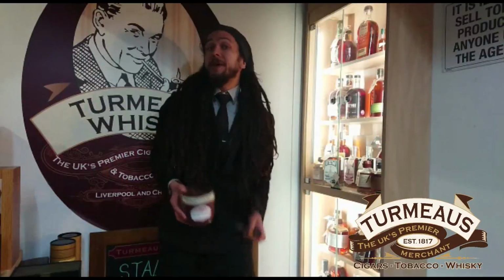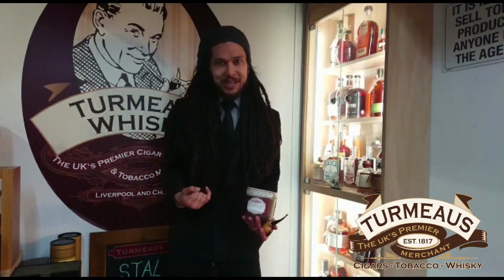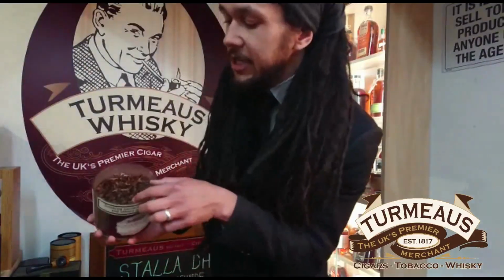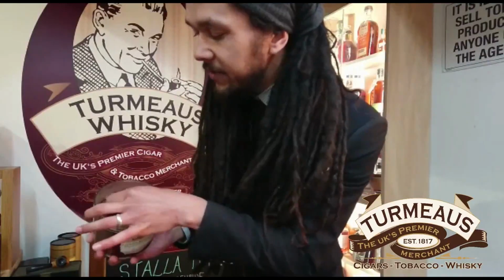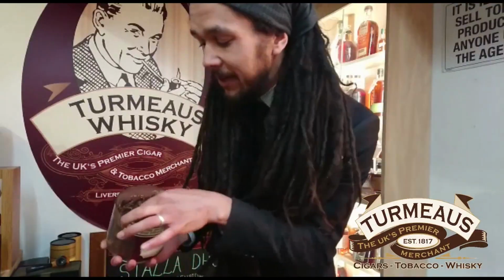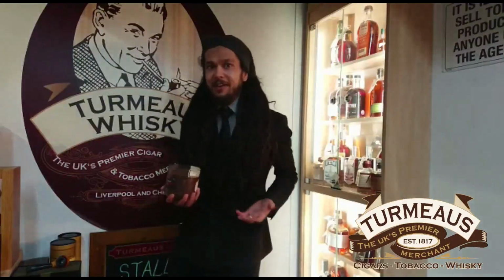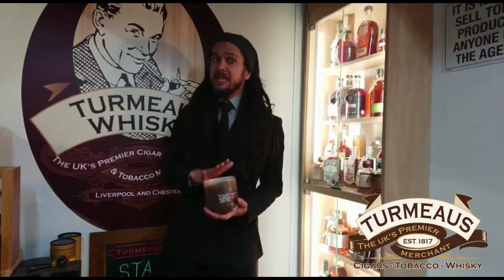Turmeaus Taste Test - Kendal Pensioners Mixture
Calum was certainly in for a surprise this week, he has a some exciting Kendal Pensioners Mixture in his bowl, with a flavour that will tantalise your taste buds!

This loose tobacco is the finest cut of pipe tobacco available and comes in a huge variety of strengths and aromas; you can pick from a gold or dark tobacco blend or a 50/50 mix of the two. Each of these blends comes with a range of aromatic options, such as vanilla, blackcurrant, Toffee and many more. Easy burning with a subtle taste.